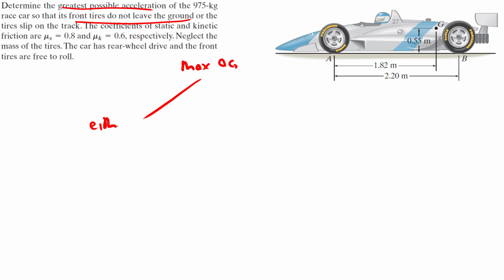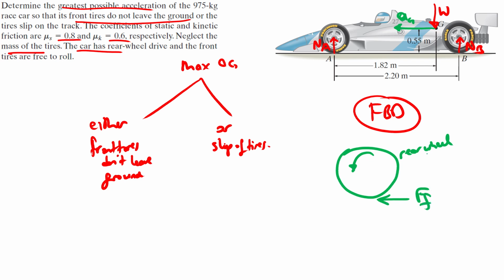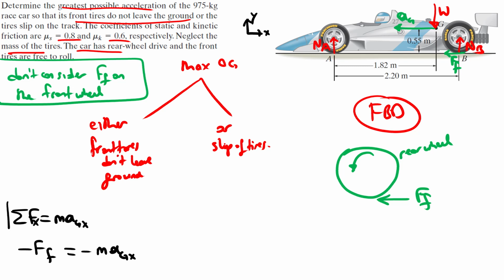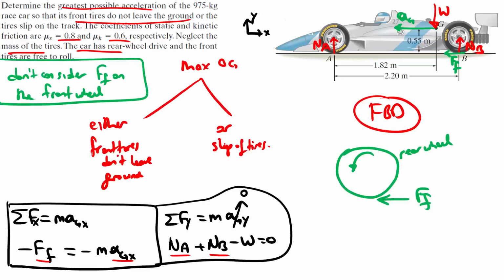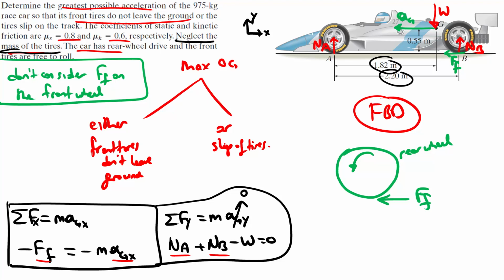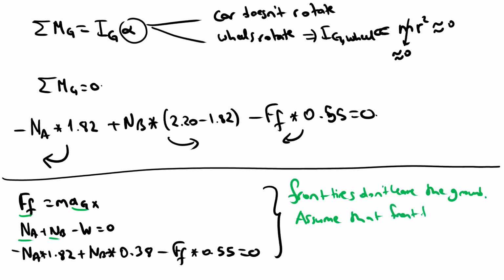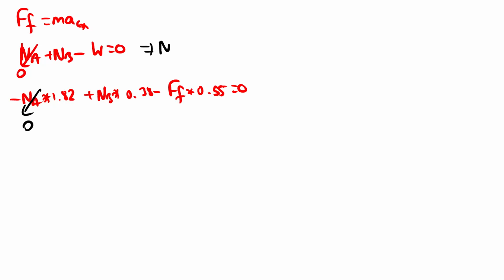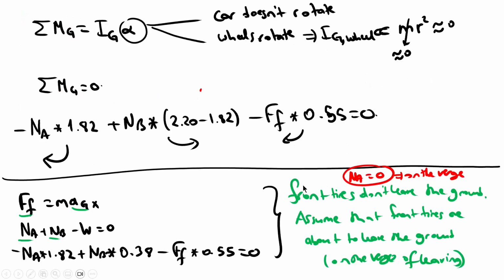17 5 Problem 1 part 1 default